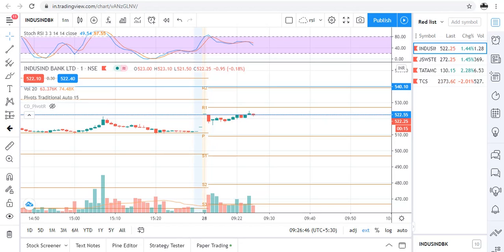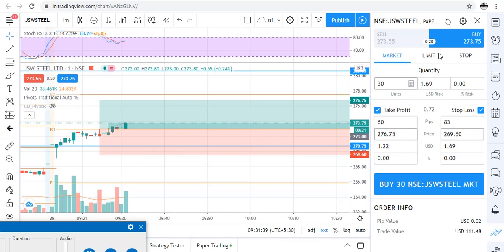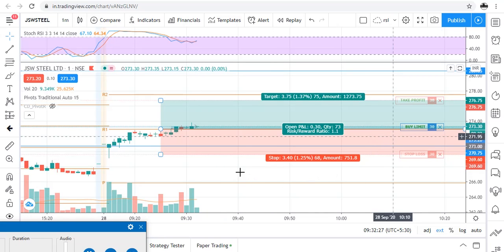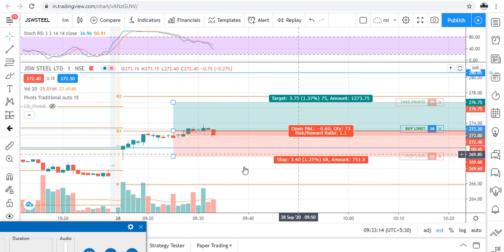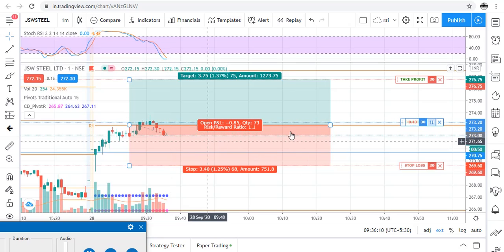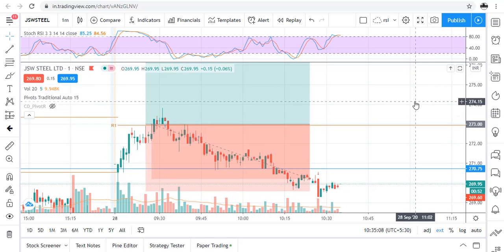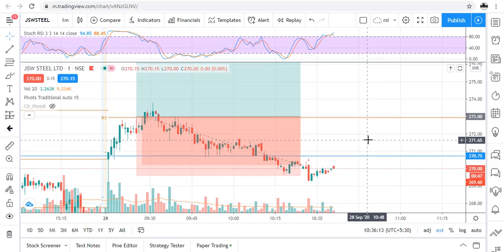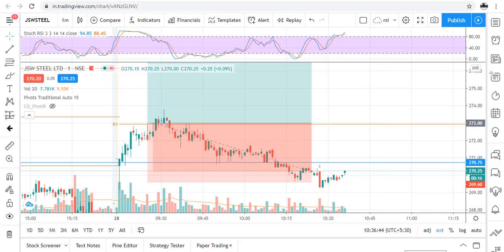LIVE INTRADAY PAPER TRADING || 28 SEPTEMBER 2020 || HOW TO DO PAPER TRADING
Hey Traders,

Welcome to Agile Trading,

This is the channel where I uploads a video on live intraday paper trading. I am in learning phase of trading so I cant put real money on trade so here i uploads video of paper trading.  Hope you will learn something and experience how a a trader at beginner level experiences and makes mistakes on live market.